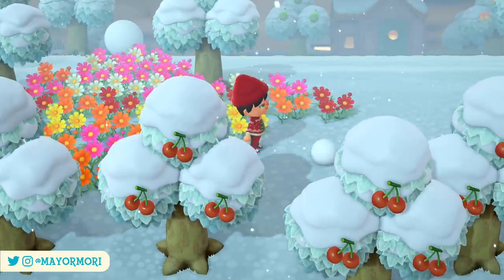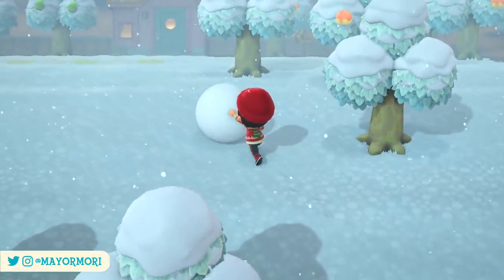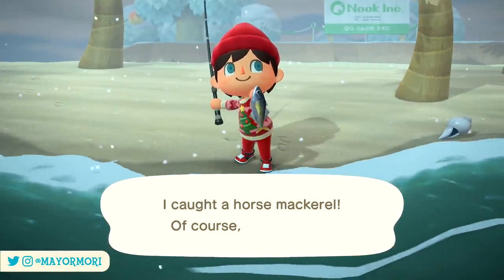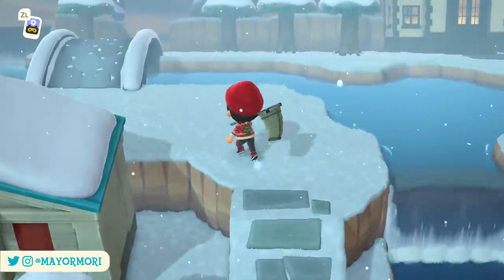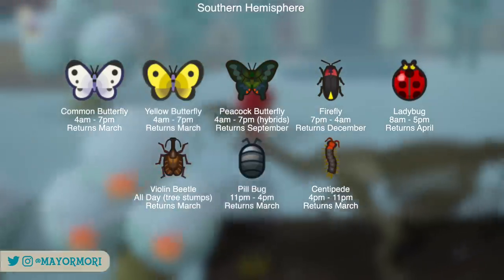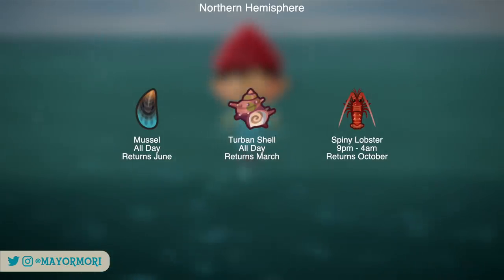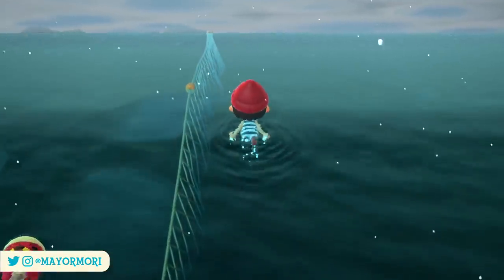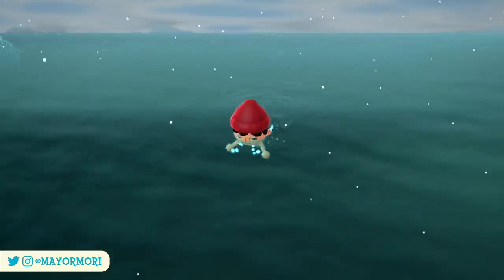Animal Crossing New Horizons: CATCH FISH & BUGS BEFORE JANUARY (December Critters You NEED To Find)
A guide to all ACNH Critters you need to catch before the New Year 🎣
►'Like' for DIVING🤿

Today we take a look at the latest Fish, Bugs and Deep-Sea Creatures that are due to leave the Animal Crossing New Horizons Island at the end of the month.
Although not a significant seasonal change like last month, we are seeing the year come to a close, which sees a bunch of different Critters leave, in favour of new ones spawning in the New Year.
Players in the Southern Hemisphere have their work cut out for them as they have 13 creatures leaving, where as players in the Northern Hemisphere only have 4.
Although not essential, it's worth catching as many of these as you can and donating them to Blathers at the Museum in an effort to not only complete the Critterpedia App, but also unlock the DIY Recipes for the Golden Tools.
Have you already completed these mini goals? Or are you still hunting for a few creatures? Let us know 🥰

Chapters:
00:00 Opening
00:18 Intro
01:14 Fish Leaving (Northern Hemisphere)
01:44 Fish Leaving (Southern Hemisphere)
02:15 Bugs Leaving (Northern Hemisphere)
02:33 Bugs Leaving (Southern Hemisphere)
03:54 Sea Creatures Leaving (Northern Hemisphere)
04:33 Sea Creatures Leaving (Southern Hemisphere)
04:57 Conclusion/Recap
05:41 Outro

Today's word of the day is... 🥁🥁🥁... "DIVING", because diving off the top cliff to go hunting for deep-sea creatures is super fun!
So if you read this far in the description, please post "DIVING" just to let me know. Plus it's awesome to see you interact with the video and helps out so much by letting other Animal Crossing fans find the video ❤️